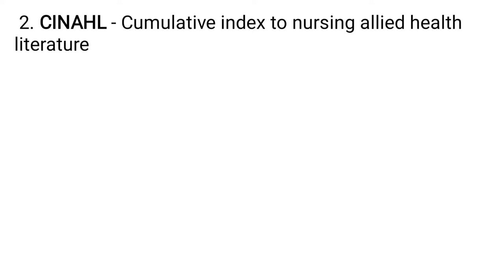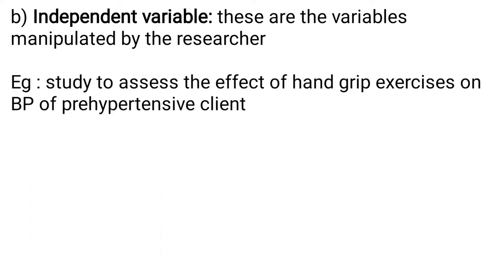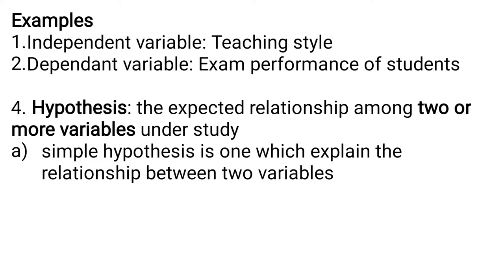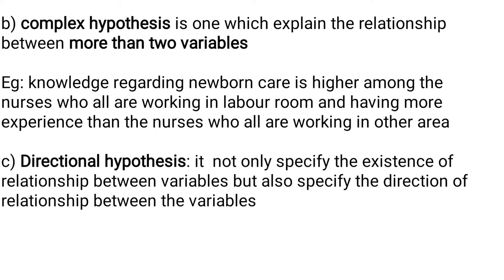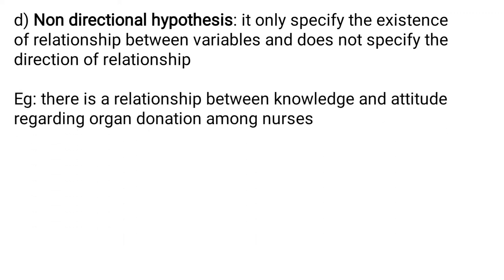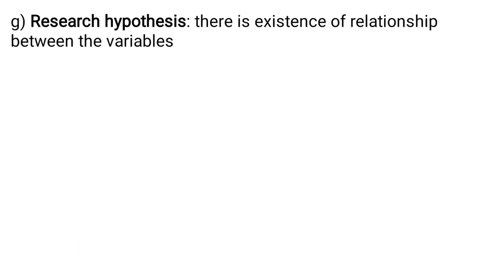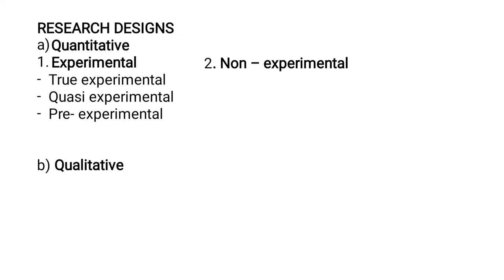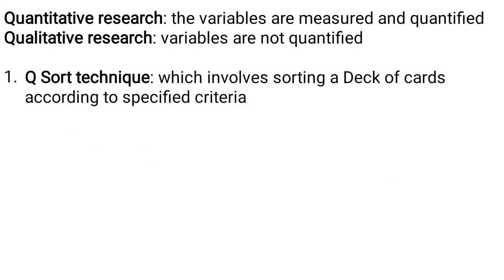ESIC NURSING RESEARCH QUESTIONS